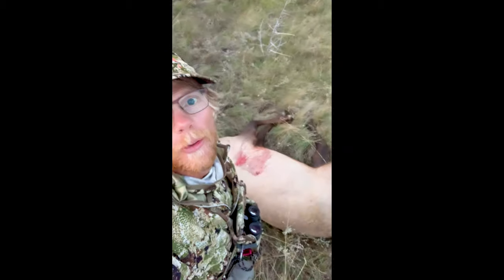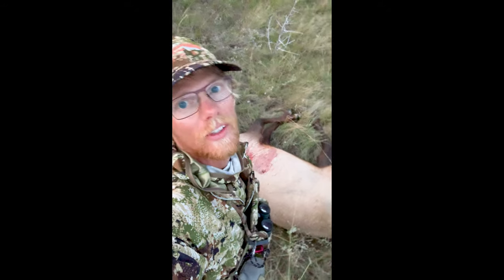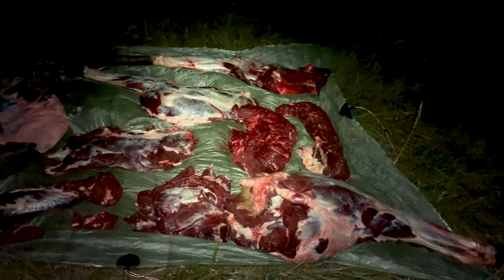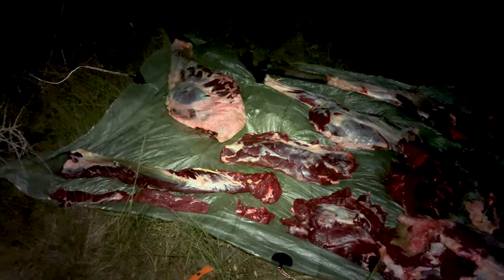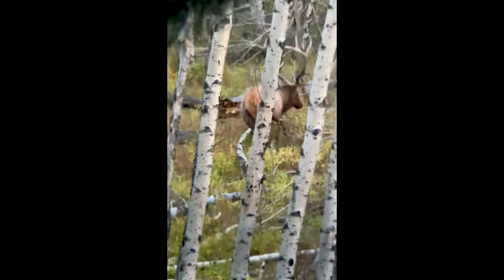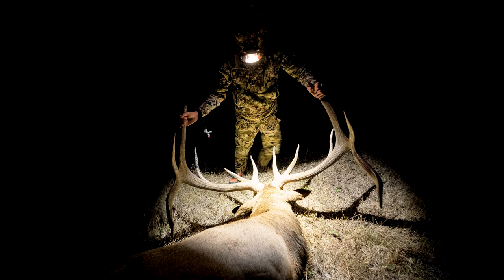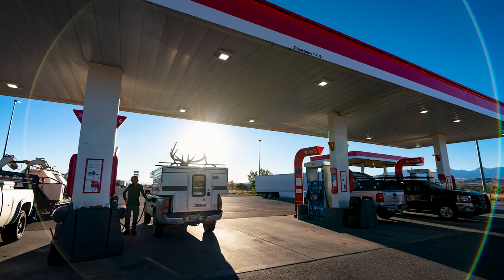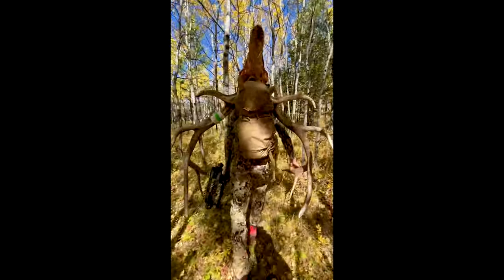Good, Bad and Ugly - Archery Elk Lessons - Part 3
This is Part 3 of a 3 part VLOG where I share the good, bad and the UGLY from 8 bull elk I've harvested with a bow. I'm made many mistakes, had some successes and have learned a lot in the past 17 years of bow hunting elk. I hope what I share in this VLOG helps others be more more effective and have better experiences in their archery pursuits.